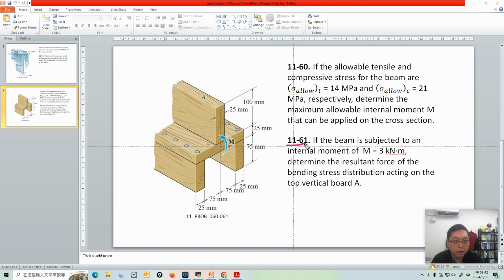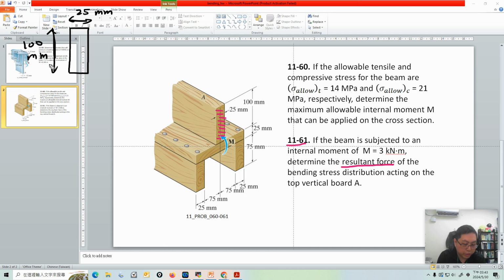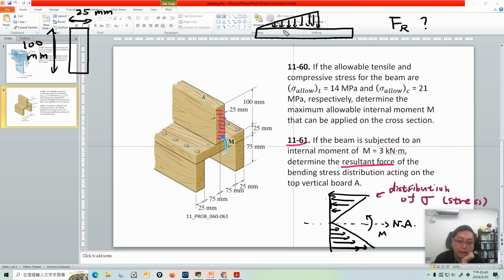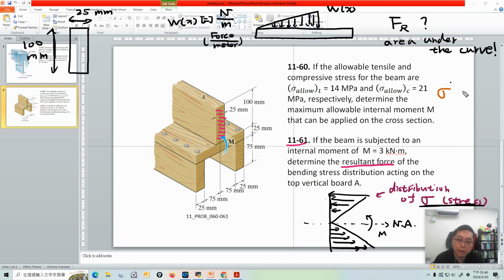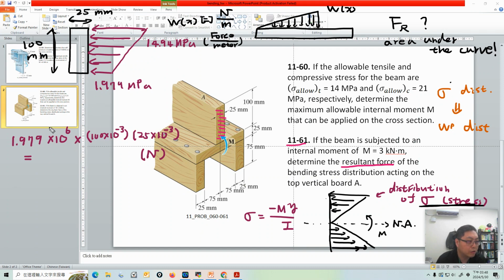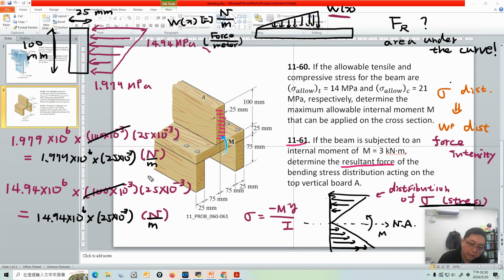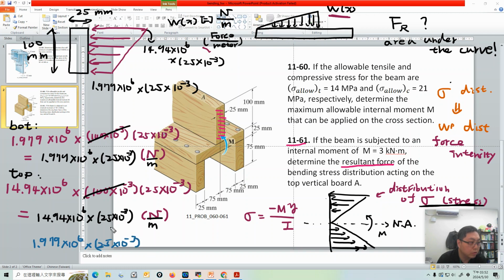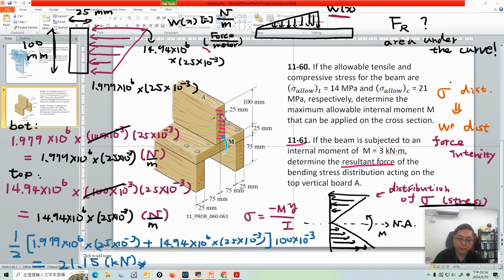bendstress hw 1161 resultantf